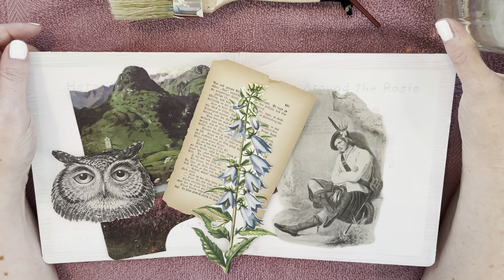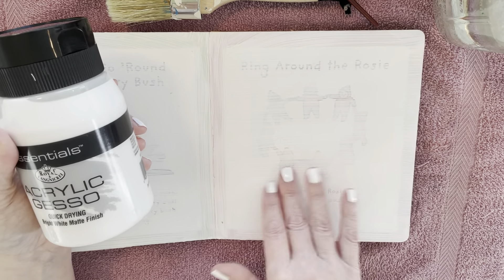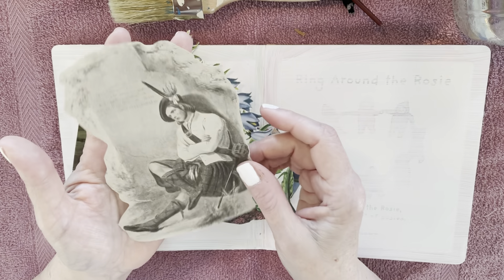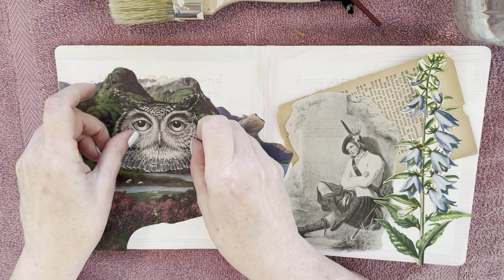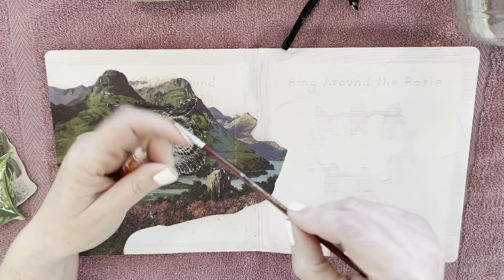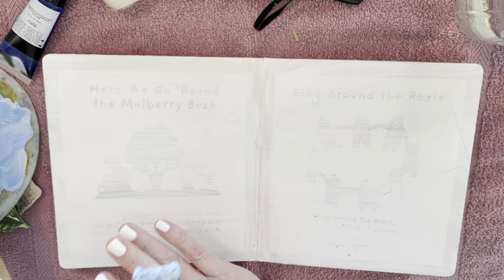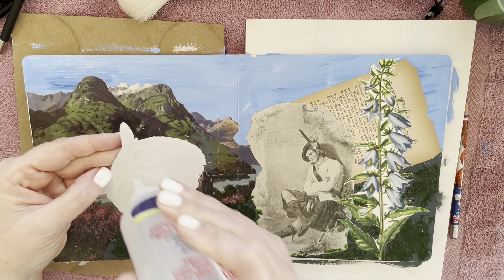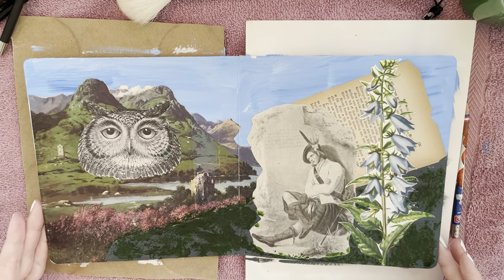Let’s Create a Scottish Highlands Art Journal Layout!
Let's create a Scottish Highlands themed art journal layout today with images, paint, collage, and more! In this layout I'll be incorporating a painted background sky and field of heather for the hand painted element. Book images are from antique book pages and a dust jacket from an old book.  After recording, I added more pink to the heather to tone down the peach. It turned out great!! :)
Carla
P.S. I have an Etsy shop with Altered Books, Junk Journals, Paintings and more. Check it out!